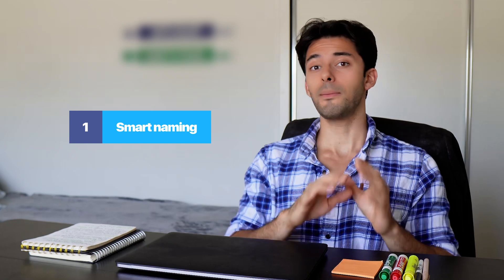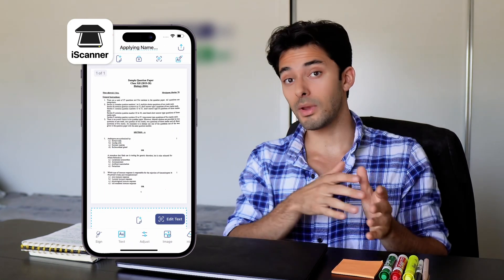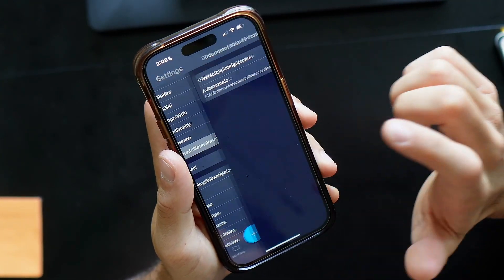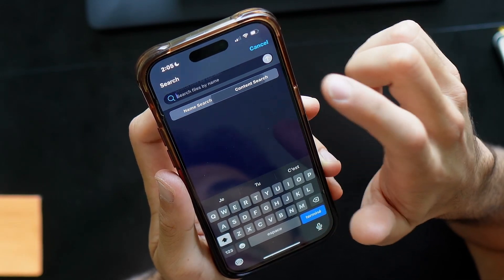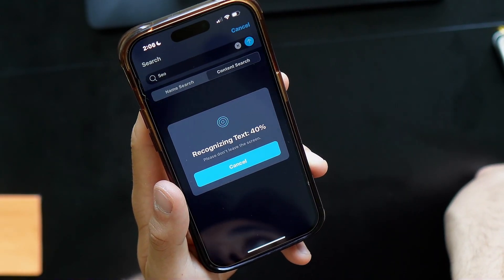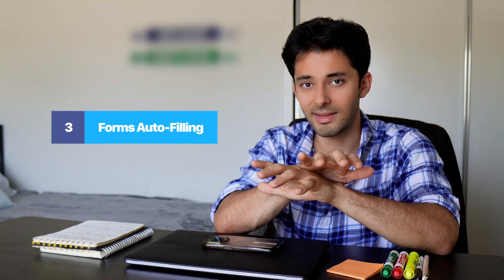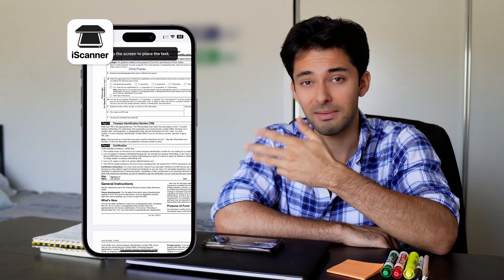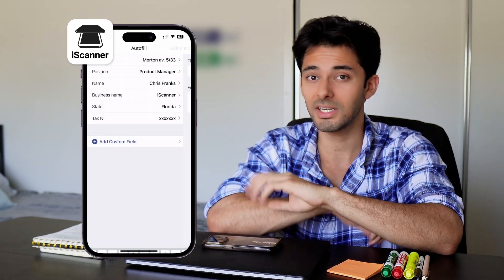3.3. Automate Paperwork with AI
Module 3: AI PDF Mastery

Streamline your document management with AI-driven automation! 🤖 This lesson covers how to leverage artificial intelligence to simplify your paperwork and implement powerful productivity hacks.

Learn how to use the AI automation features of the iScanner app for Android and iOS. Its PDF automation capabilities allow you to save frequently used information and then fill out a form with a single tap. This video is your guide to workflow automation and is packed with time-saving tips.

With this powerful iScanner app on hand, you’ll have one of the smartest smart tools to increase efficiency, reduce errors, and embrace cutting-edge technology in your daily tasks. 💪🏻